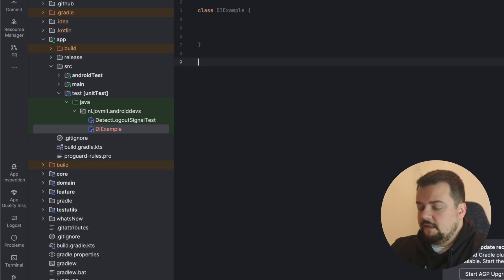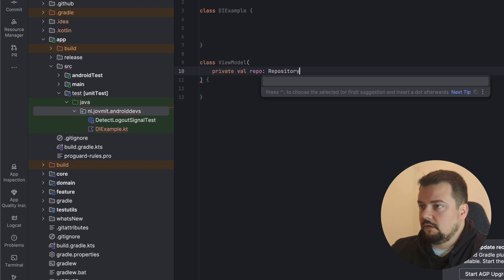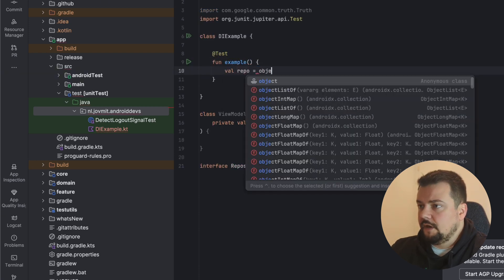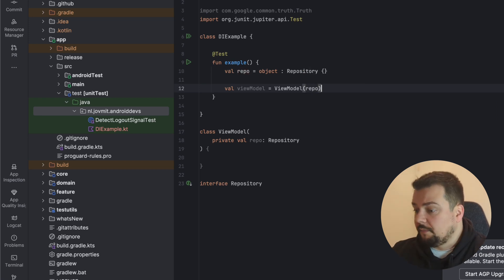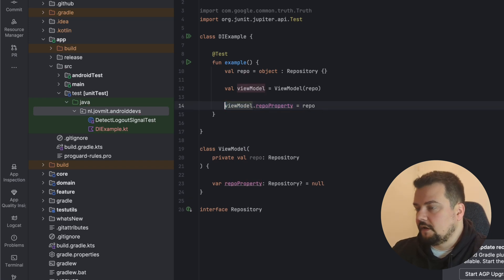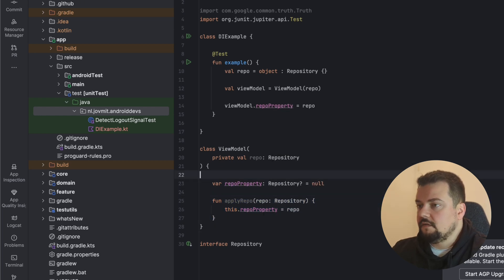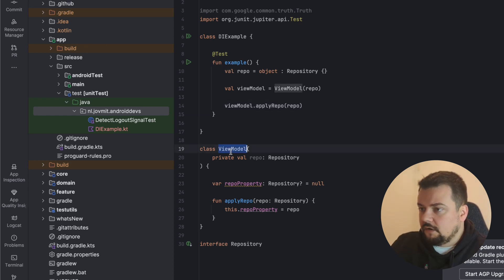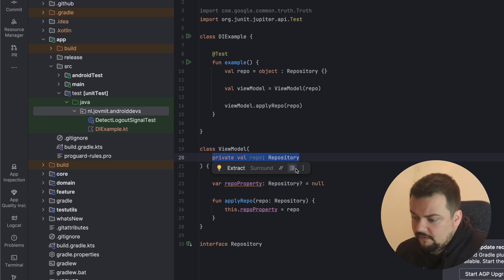Dependency Injection Explained In 1.5 Mins